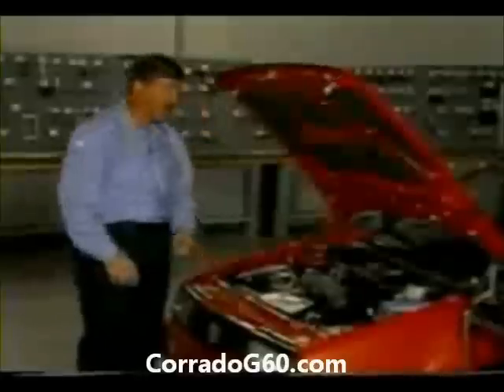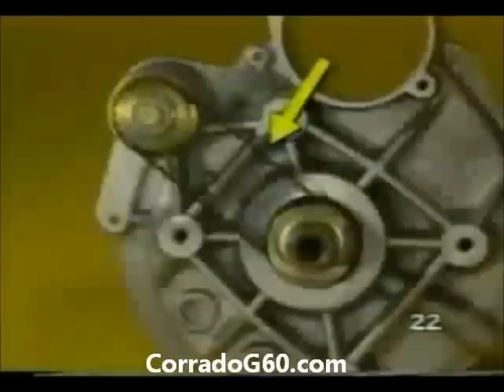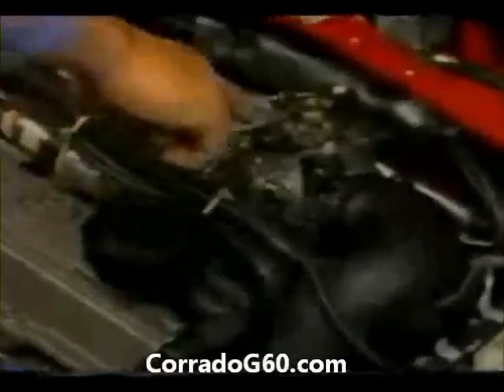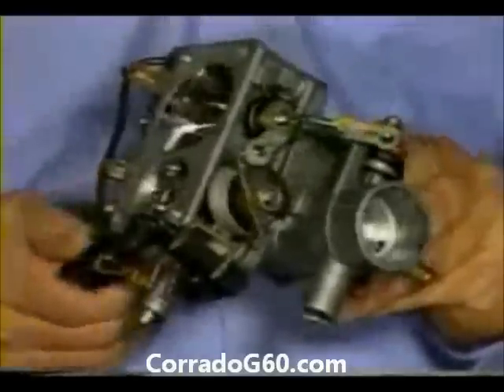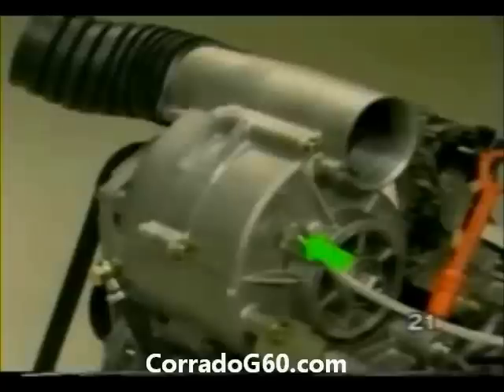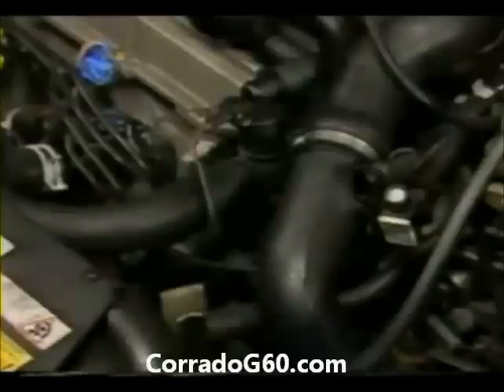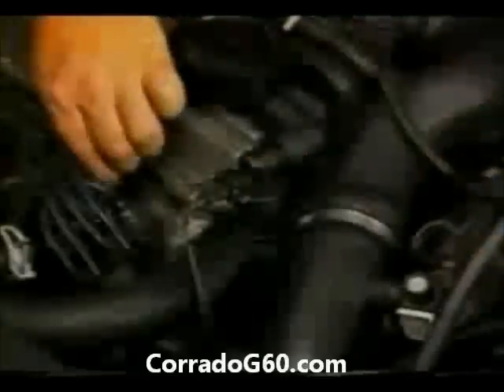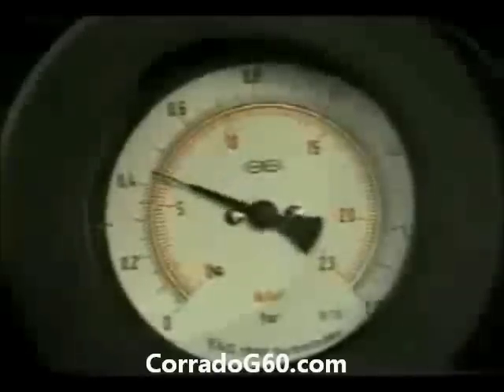Volkswagen Corrado G60 G-Lader Technical Talk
Vw communications network video on the Vw Corrado G60 G-Lader